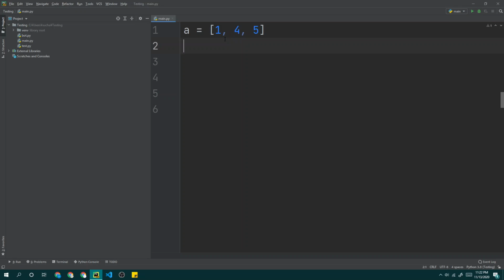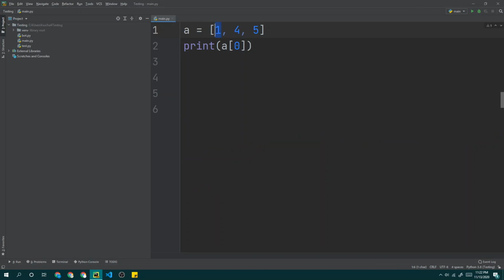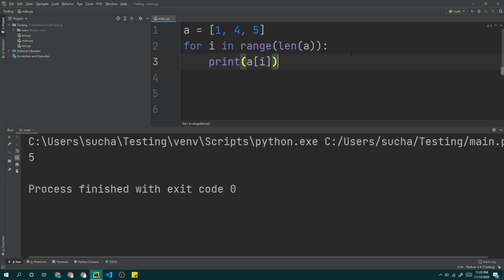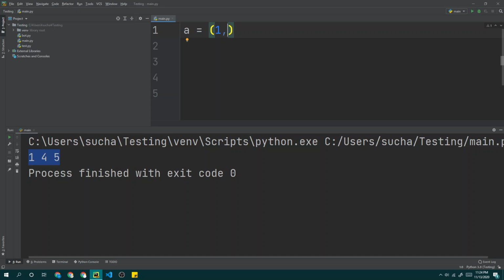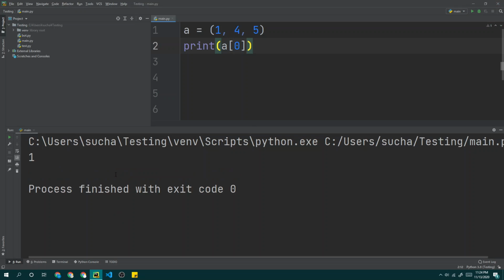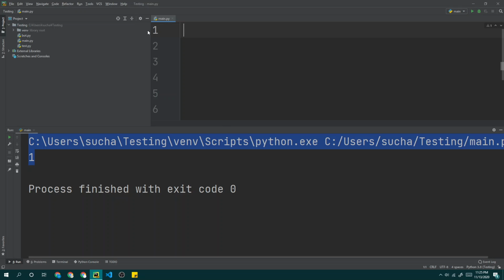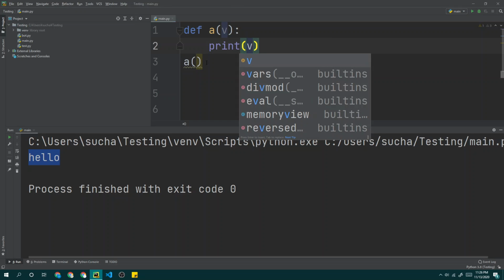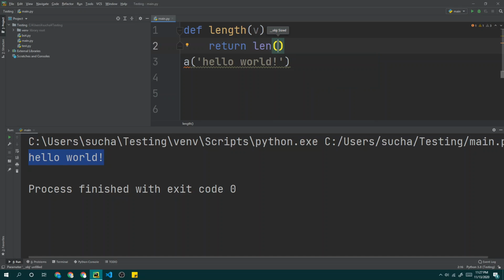Python for Beginners | #2 | Lists, Tuples, Functions